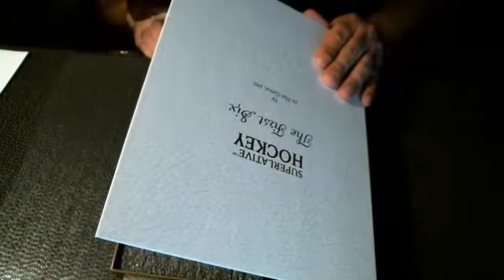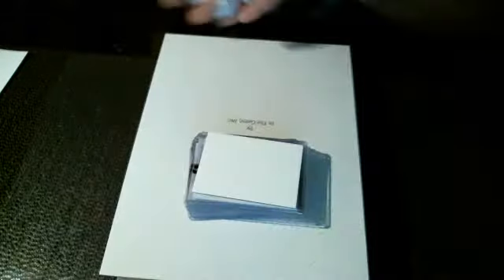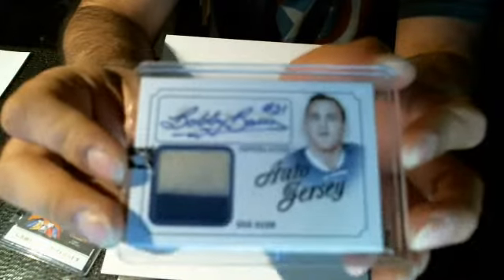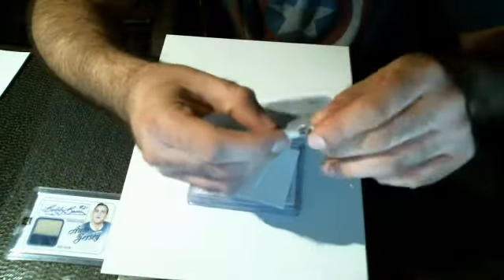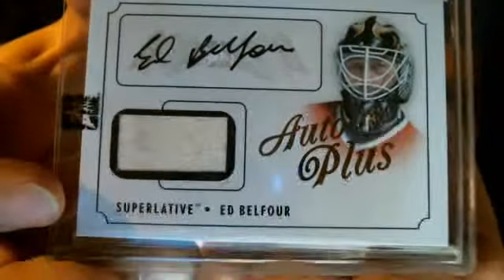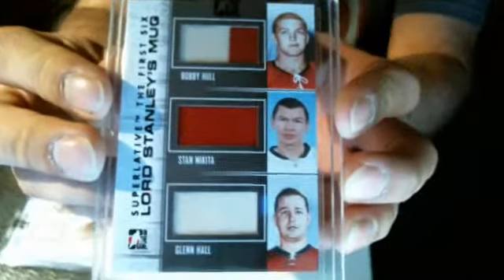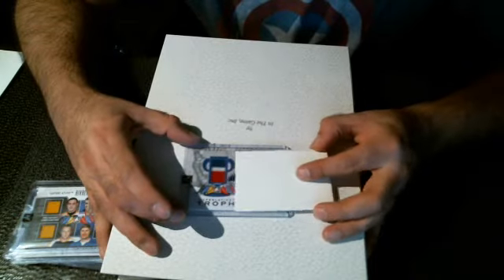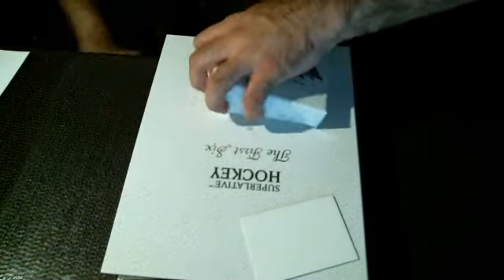morra86~2013 In The Game ITG Superlative Hockey The First Six Hobby Box Break